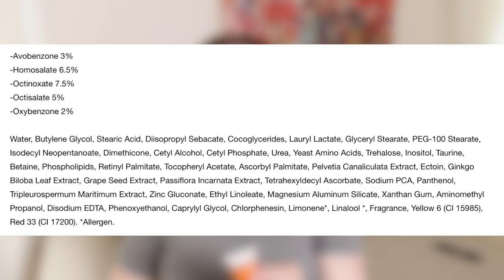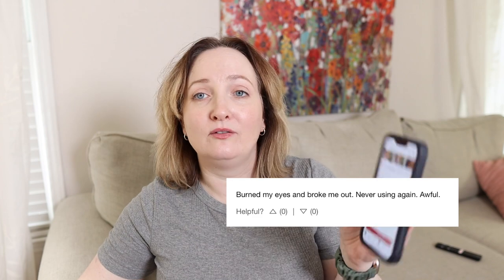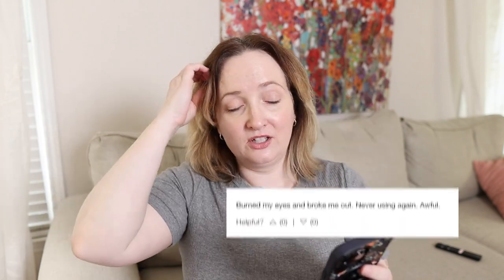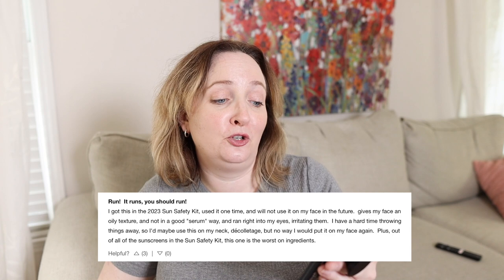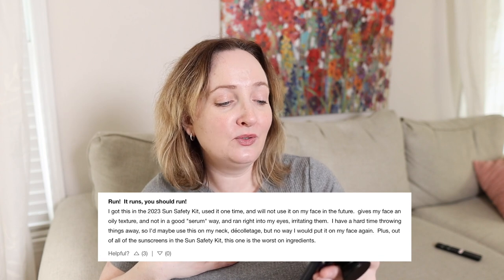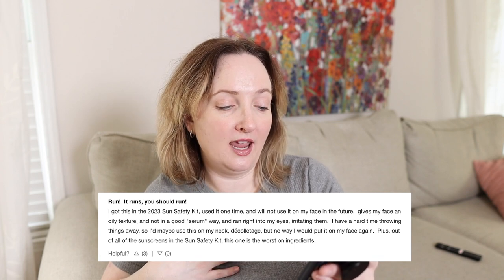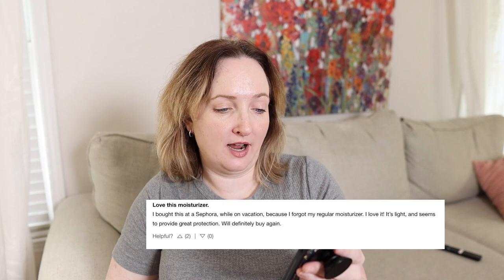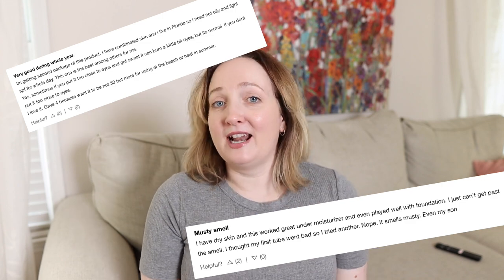WHY MURAD WHY??? Murad Essential C Sunscreen Wear Test & Review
The Murad Essential C Sunscreen is, in my opinion, for people with dry skin. It is VERY moisturizing. I have combination leaning oily and it is too much moisture for me. I was shocked by the price of the full size product. I hope this review helps you when searching for your perfect sunscreen.

↳ additional 15% order if purchase amount exceeds:
UK: £43
Australia: $77 AUD
FR/EU: €48